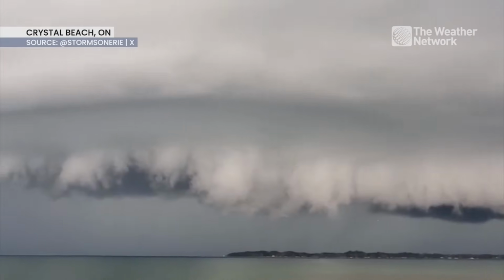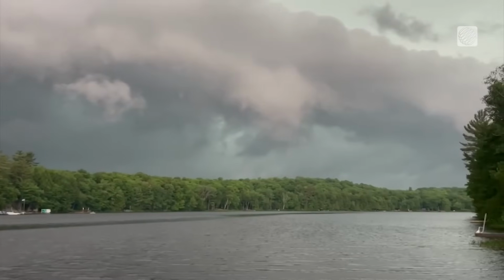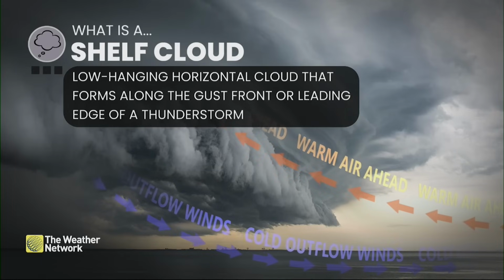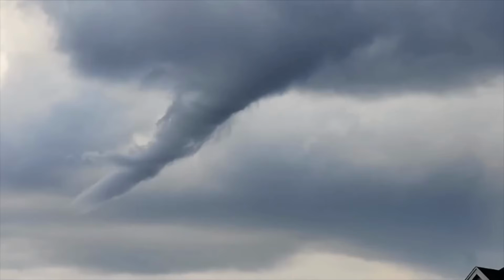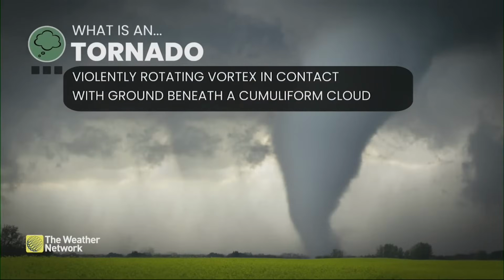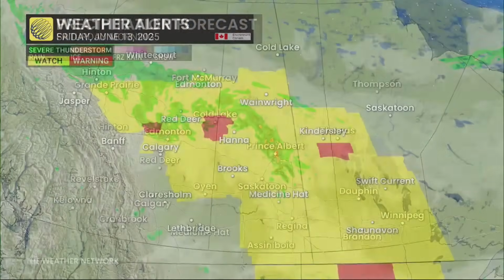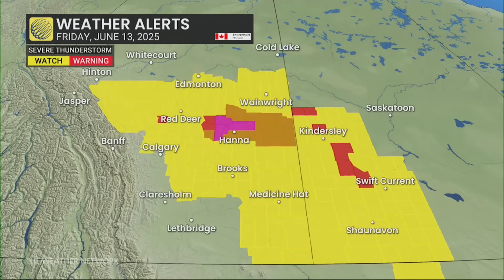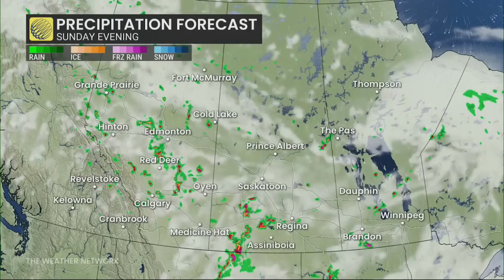Types of Storm Clouds That Could Be Seen as Storms Hit Alberta & Saskatchewan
Victoria Fenn Alvarado is joined by meteorologist Laura Power to discuss the differences in some of the scary-looking clouds that accompany a thunderstorm.

The Weather Network is committed to delivering weather updates and information to audiences in Canada and around the world 24 hours a day, 365 days a year. For over 25 years The Weather Network has been an English-language weather news and information specialty channel that is owned by Pelmorex Media.